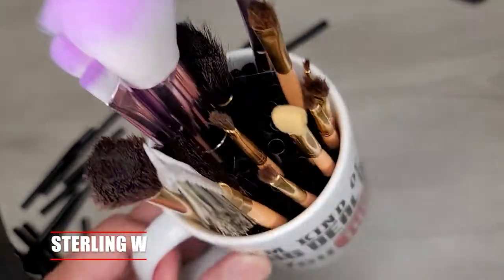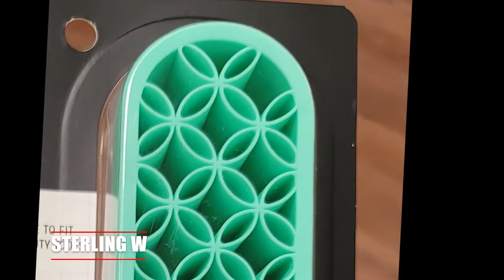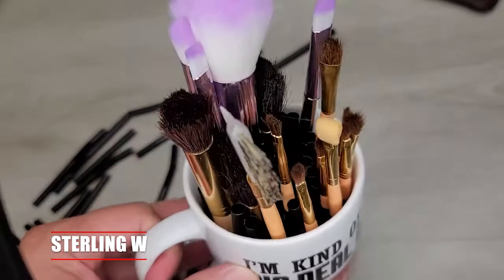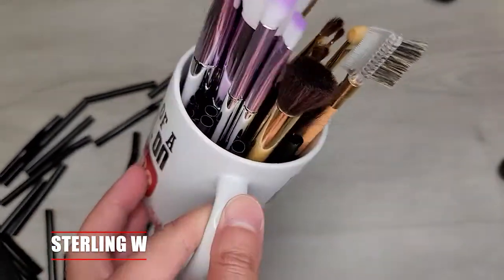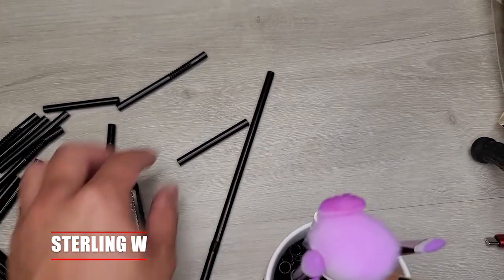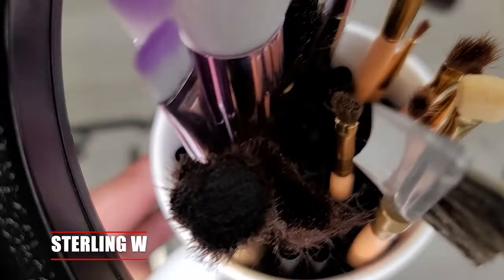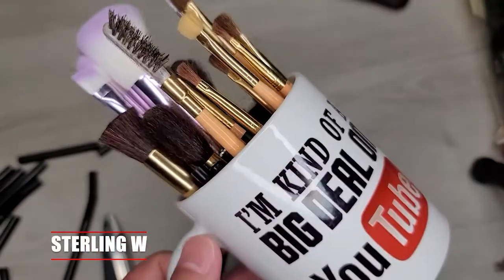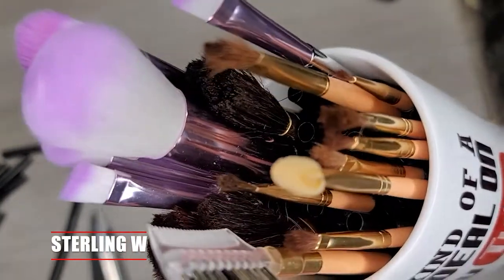How To Make: Makeup Brush Organizer Using MUG & STRAWS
I have makeup and art brushes and like them stored vertical for fast access
While they sell makeup tool organizers I normally just keep my brushes in a heavy mug.

In order to to keep makeup brush heads touching each other I have Silicone Makeup Brush Holder and Cosmetic tool Organizer ) it keeps brushes vertical for fast access.

But for my desktop i usually keep my bushes in a large heavy mug. I love my:
I’M Kind Of A Big Deal On Youtube Novelty Cup Printed Tea Coffee Ceramic Mug ) I got a few years back.

I usually have cut 2-3 inch black plastic straw segments
) as a suspension to keep my makeup brush set ) spaced out during storage., so brushes will no contact.